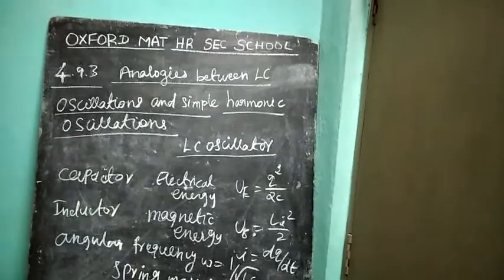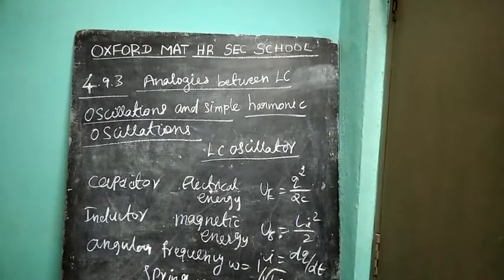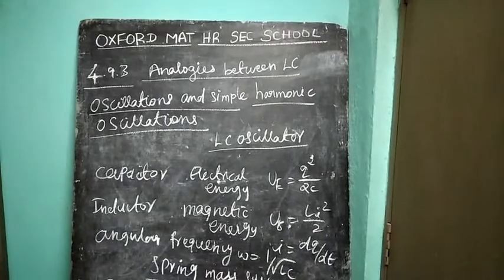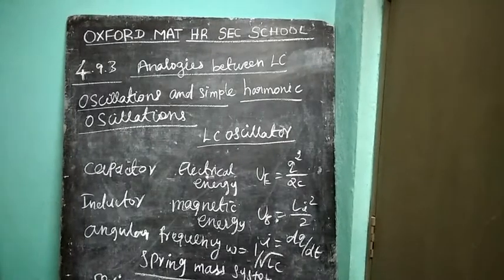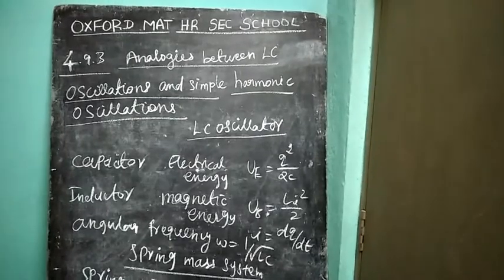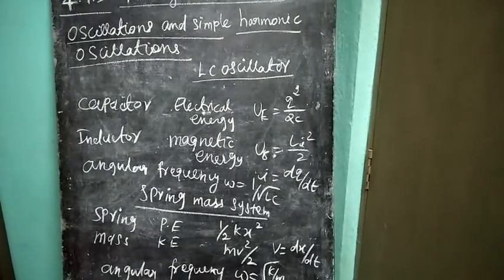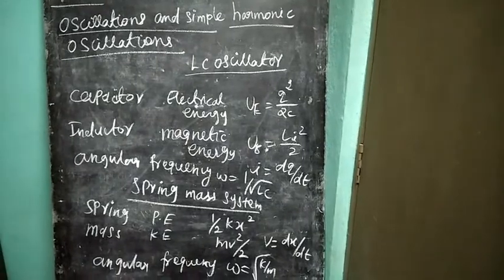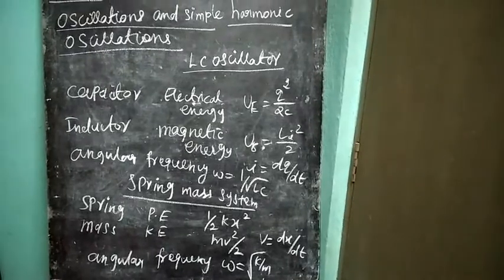Analogics between LC oscillation and simple harmonic oscillation for class XII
LC oscillation and simple harmonic oscillation